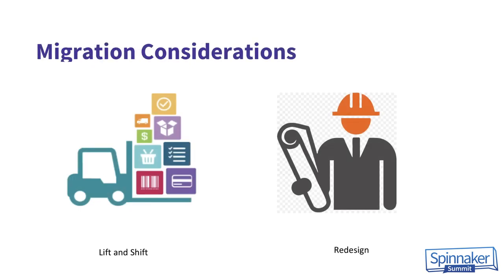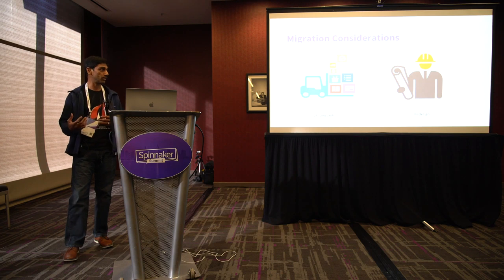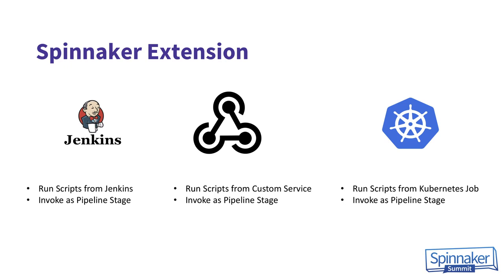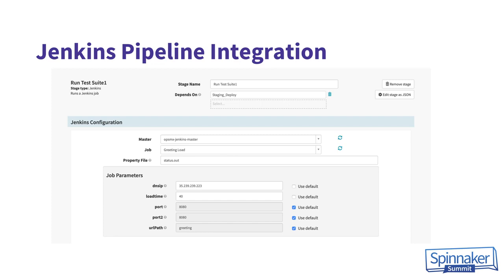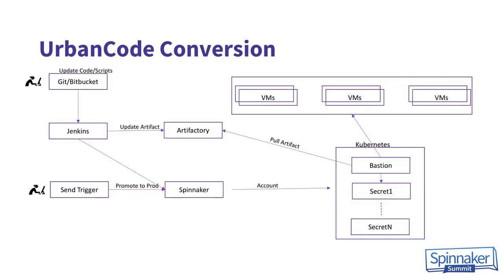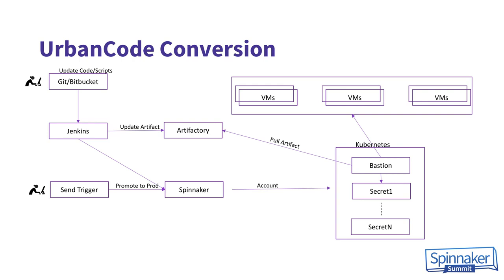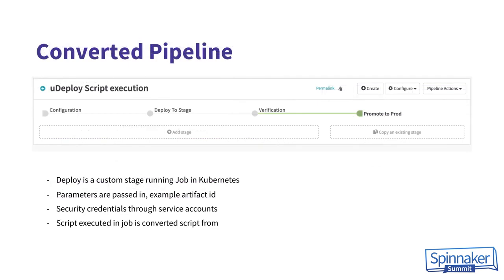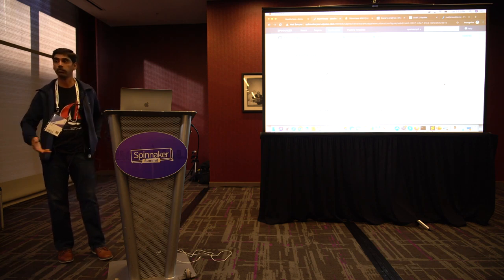Gopinath Rebala 'Practices for Applications Migration to Spinnaker' OpsMx Spinnaker Summit 2019